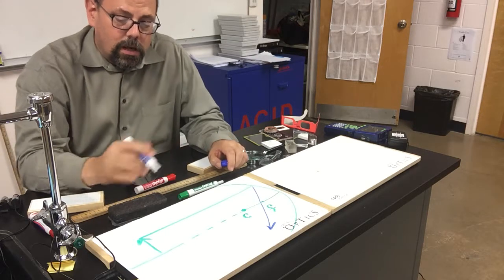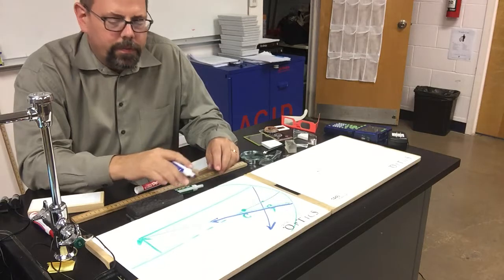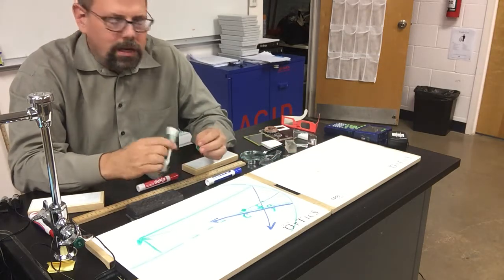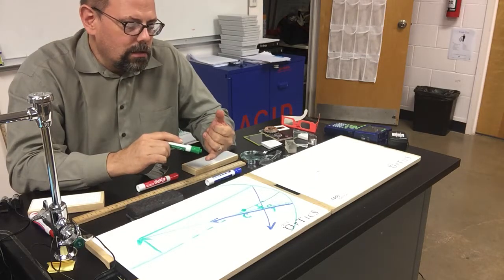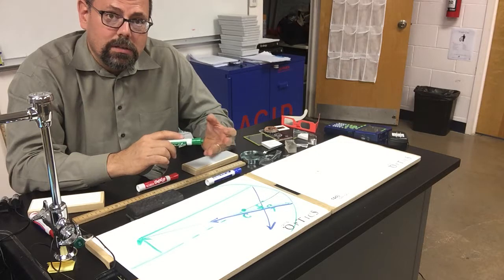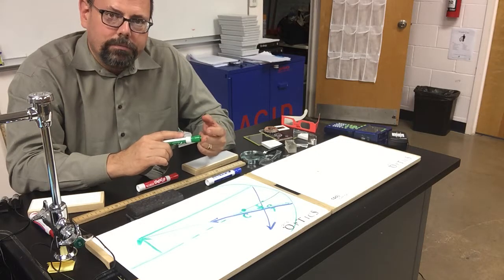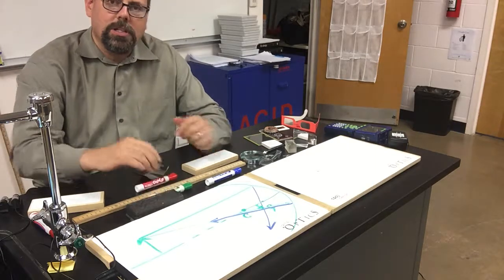8 Ray tracing to find image in cylinder mirror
Using 2 of the three choices for light rays,  to find the extent of where the image  will form